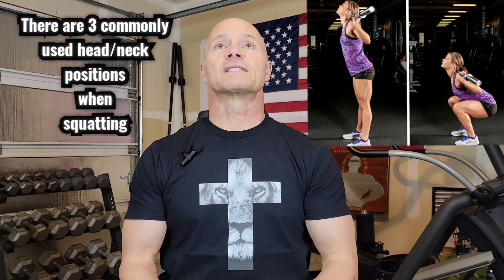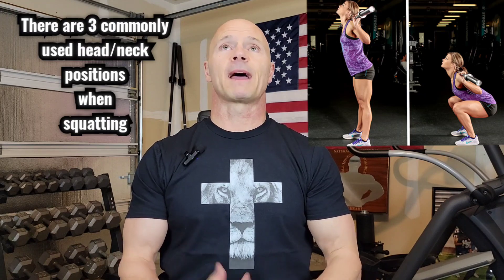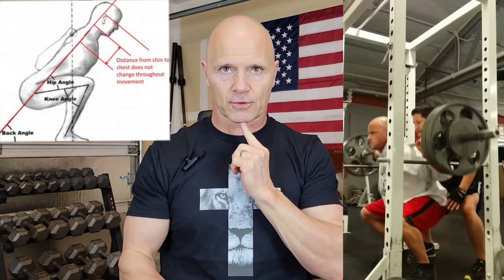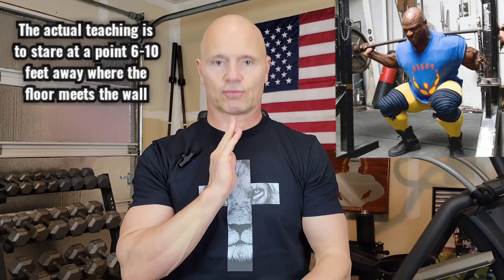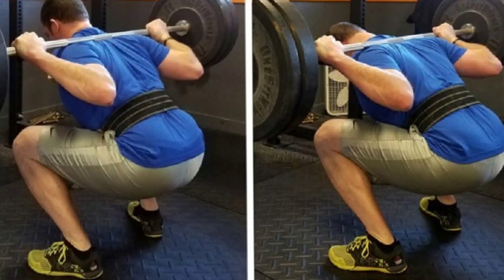Avoid This Very Dangerous Technique!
2013 Mr America, Natural Mr Universe, and Personal Trainer John Heart details a squat technique that has emerged in recent years that potentially could be dangerous and cause problems for the user. Old school teachings of how to squat properly would be considered fairly safe. Bodybuilders like Arnold Schwarzenegger, Franco Colombu, Frank Zane, and World Champion Powerlifters like Chad Wesley Smith have used the technique with great success in their efforts to muscle up.
Muscle building programs, and strength training programs both benefit from this squat technique.